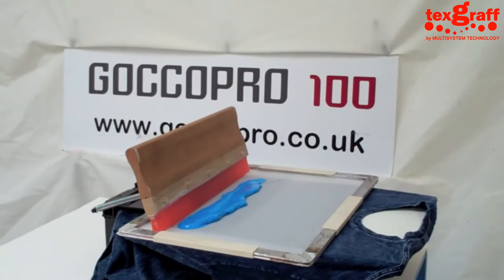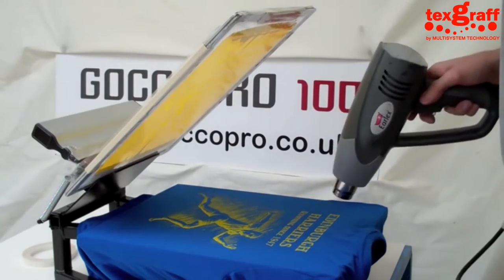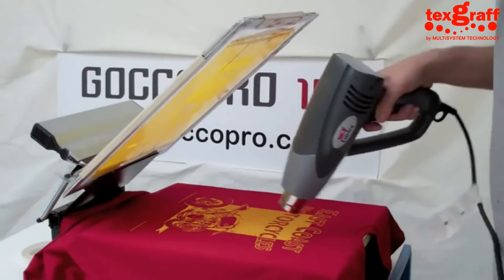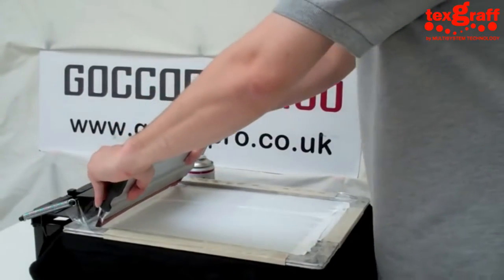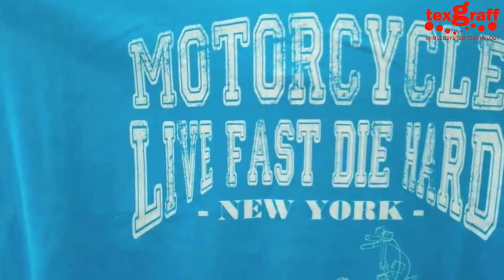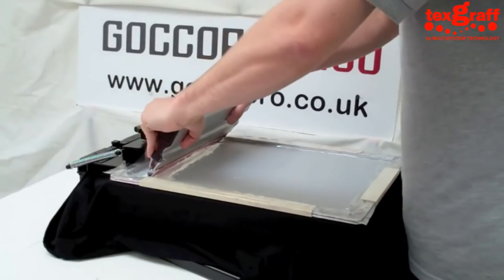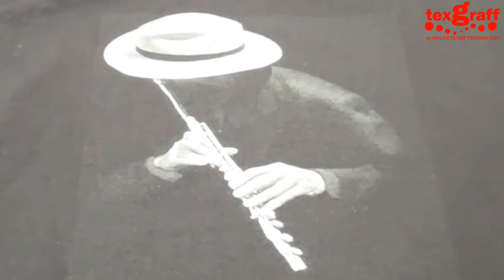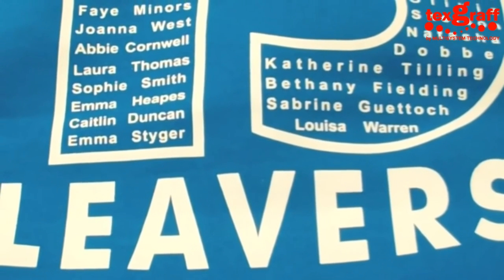Screen Printing Light Ink on Dark T Shirt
RISO GOCCOPRO 100 Digital Screen Maker is the cutting edge technology in computer to screen. Imaged screens are created in one step thru direct exposure on thermally sensitive mesh via Thermal Technology eliminating the use of photo emulsion, film positives, water and darkroom.

Operation is extremely easy. No technical skills required, no RIP softwares, will work with PC and Mac, accepts even common filetypes: DOC or PDF files, 600DPI resolution and pinhole free screens.

Perfect setup for home, office, personal or small businesses.

GoccoPro100 unit is lightweight and portable making it the most clever, clean and cost effective solution for screen making.

GoccoPro screens are universal. Imaged screens will work with any water based inks, plastisol inks, solvent based inks (epoxy, vinyls etc) & UV curing inks.

Cleanup is easy - no additional equipment needed.
Screens can be easily dispose or keep and re-use.

Screen printing has never been so easy, fun and exciting!